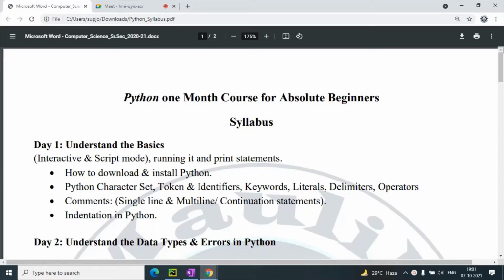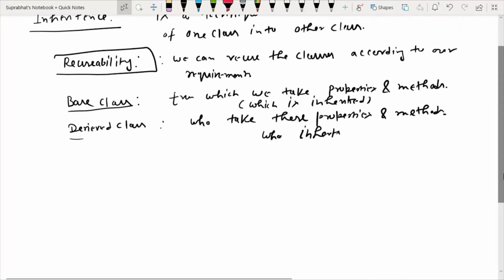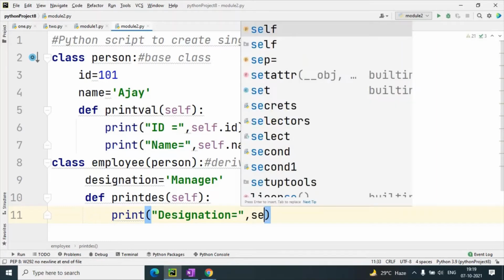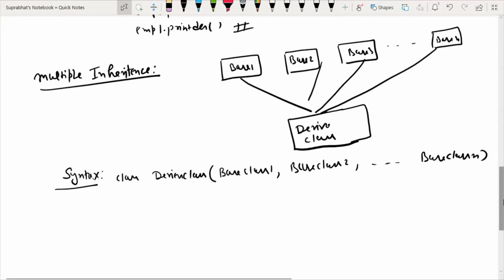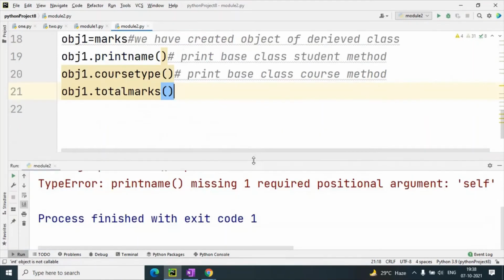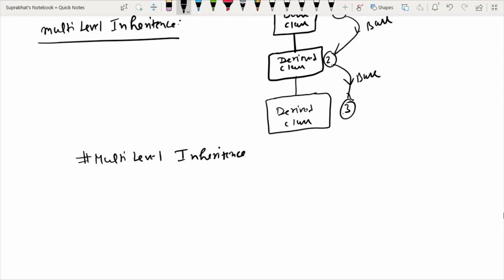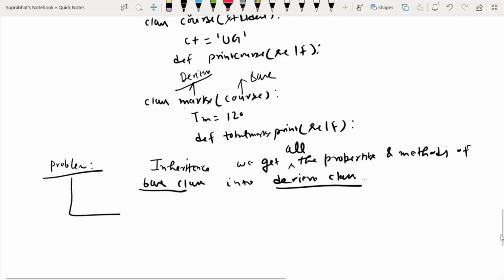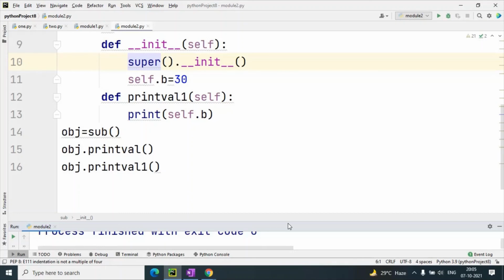Live Lecture on Inheritance in Python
Hello Everyone...

1. Statistics (For UG and PG courses of Various Universities and Competitive exams like Indian Statistical Service, IAS, SSC etc.)
2. Computer Science (For 11th, 12th, UG and PG Courses)
3. Elementary Mathematics (For Class 6 to Class 10)

With Regards
Maulik Analytics Team..!